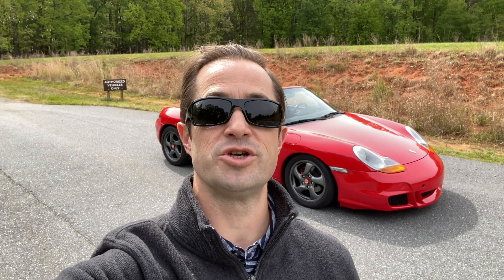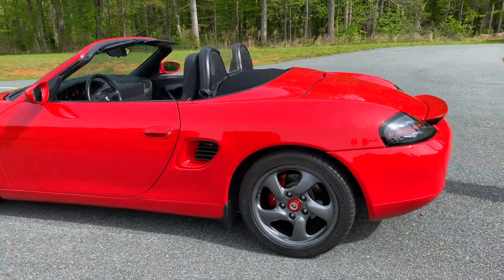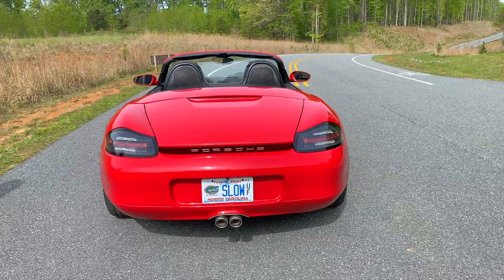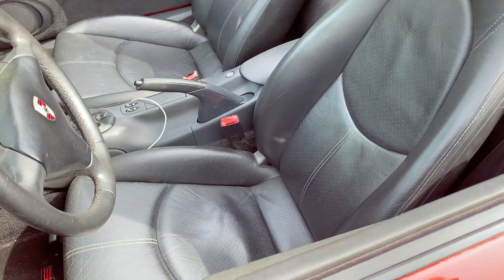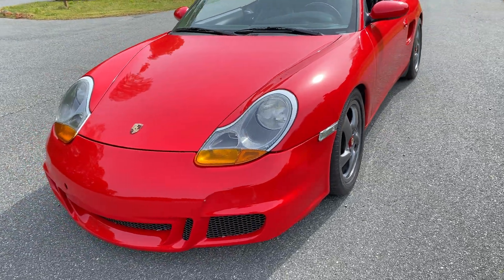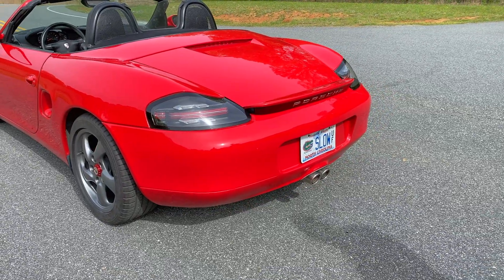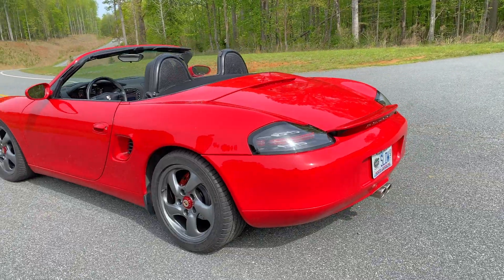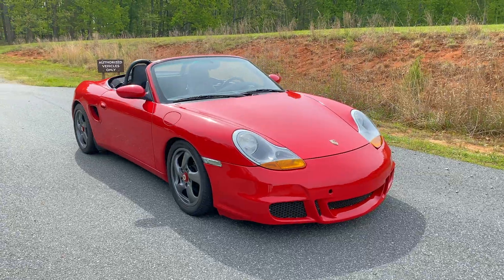A Boxster On A Porsche 911 Channel?!?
Join me as I interview a friend about his 1998 Porsche Boxster.

In this video, we learn all about the mods that my buddy Aaron has done to his Guards Red 1998 Porsche Boxster.

About My Channel:

Rennthusiast (formerly Bavarian Enthusiast TV) is for the most part a Porsche 911 channel centering on experiencing air cooled Porsches, but will also feature other vintage, analog vehicles I add to the collection.  The channel is the result of my deep passion for air cooled Porsches, my interest in the air cooled Porsche community, my obsession with modding, improving, buying and selling cars in general and my desire to put myself out there on YouTube and share these passions with other enthusiasts.

As I continue to build this channel, I'll be adding more cars to the mix, and will likely branch out beyond the German sports car genre as is the case with this video.  Why?  Because I LOVE cool collector cars and as my interests morph and change, so will this channel.

As of the date of this video, the collection includes a 1995 Porsche 911 993 Coupe, a 1986 Porsche 911 3.2 Carrera Coupe, a 2007 Porsche 911 Turbo, a 2000 Toyota Landcruiser and. a 1993 Toyota Landcruiser FZJ80 (no it’s not German but it’s been a bucket list vehicle for me so it’s now in the collection).